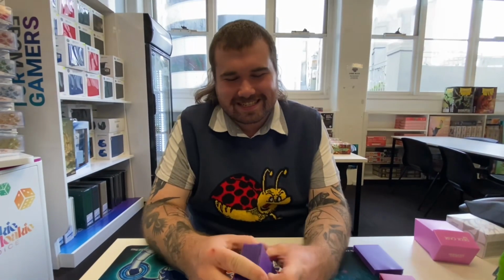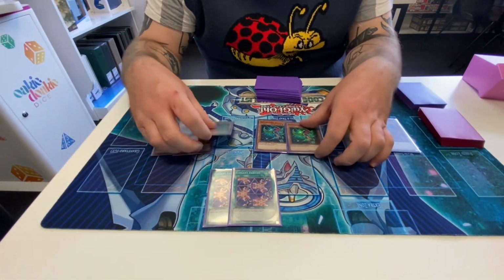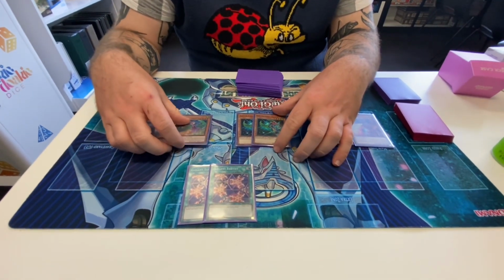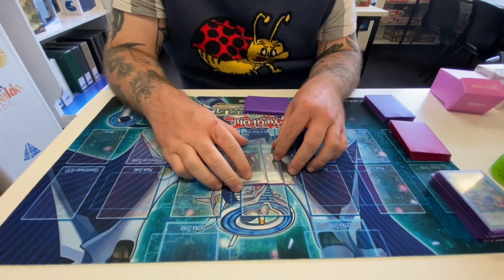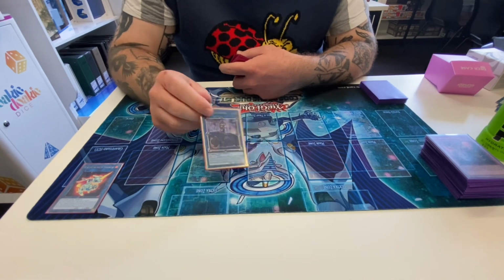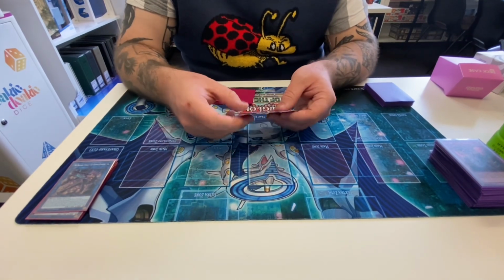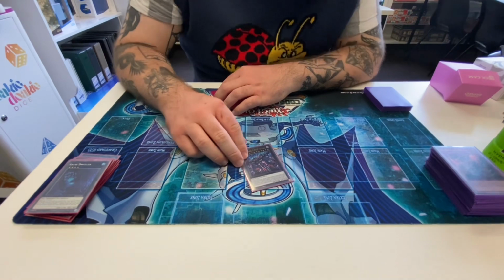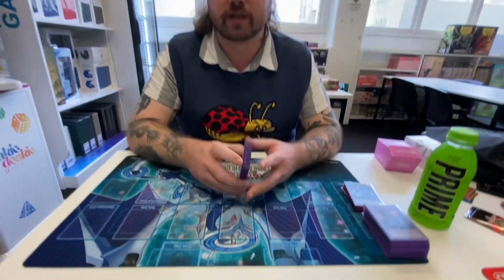1st Place Local Tournament - Nick’s Tri Brigade Harpie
In an honourable attempt to return to the former glory of his 2017 Nats placement, Nick has impressively won his first ever locals in Wellington! Taking this interesting strategy through the trenches, Nick managed to make his way to the top, claiming the 4-0 victory at Cerberus Games last week, earning some gorgeous OTS packs, as well as the respect of his peers. Thanks for your time Nick!